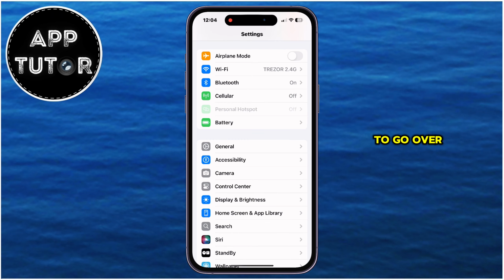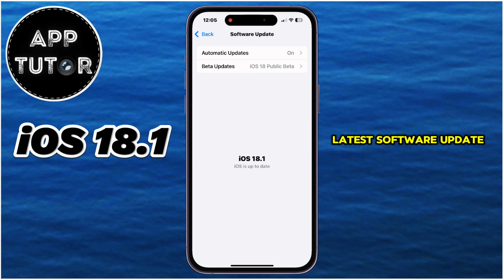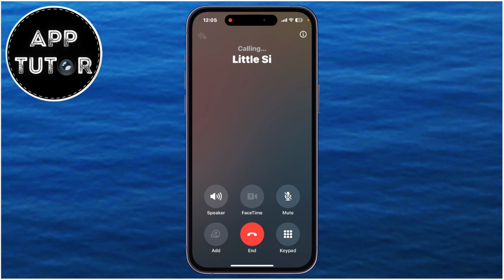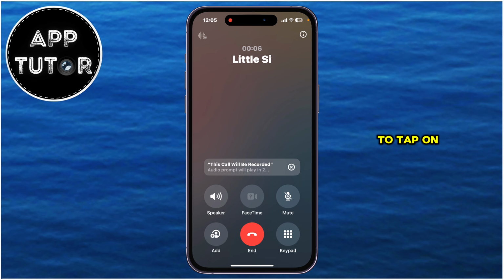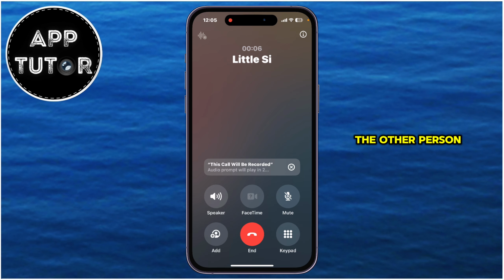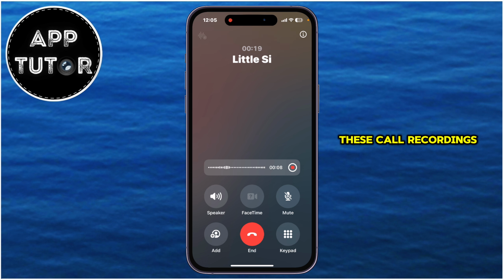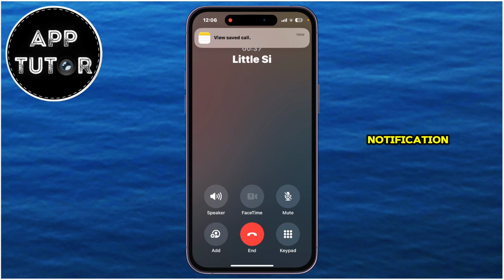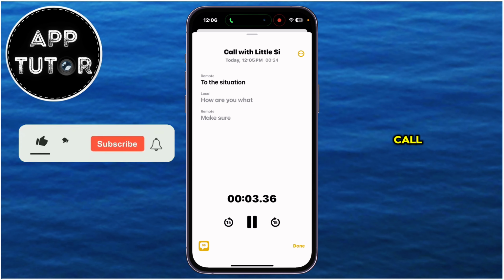How To Record Calls On iPhone! (New & Free!)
In this video, we’ll show you how to ENABLE call recording on your iPhone. We’ll guide you through the recording process during a call. Finally, we’ll explain where to find and access your recorded conversations.